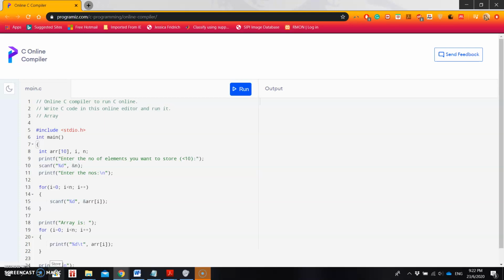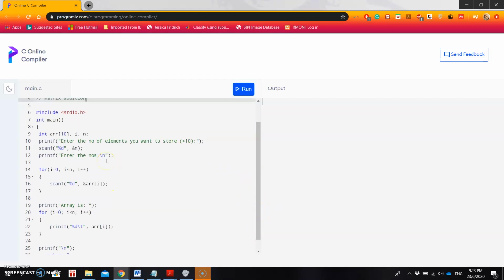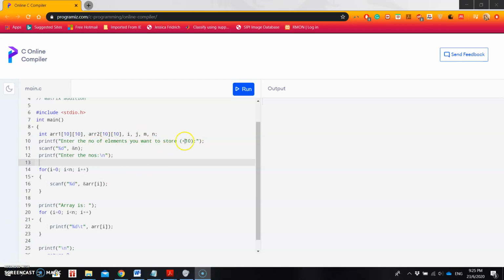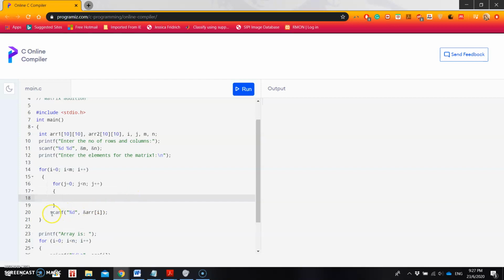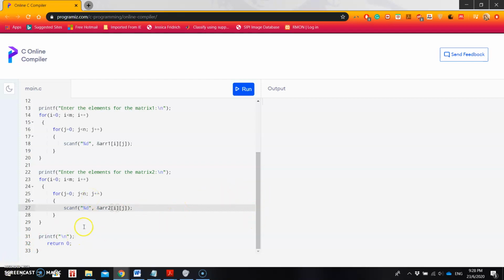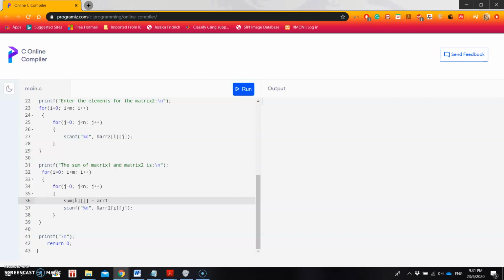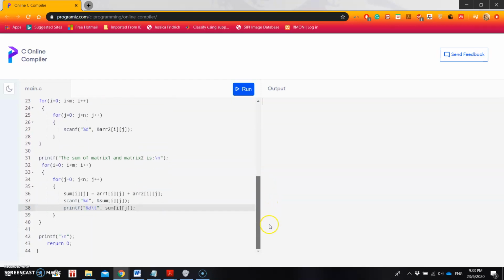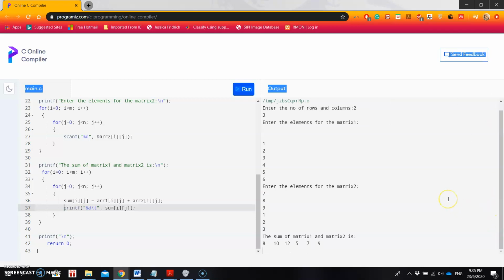C-Programming: array2D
C-Programming 2D Array
AdtU Digital Learning Platform